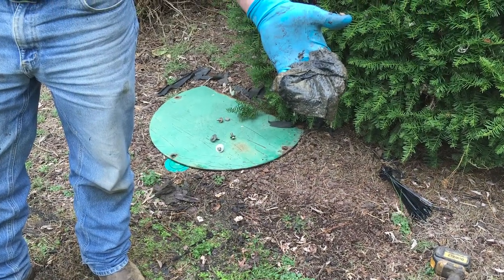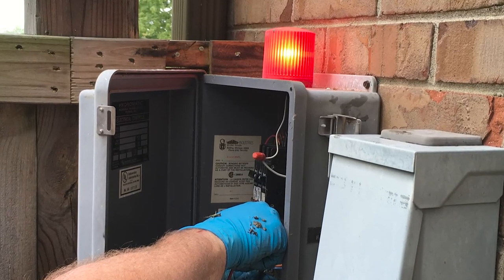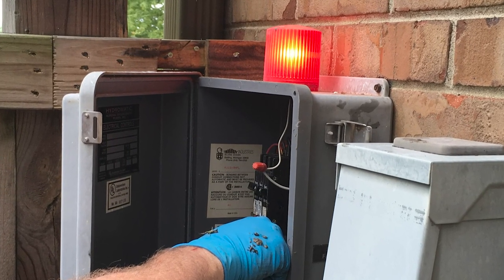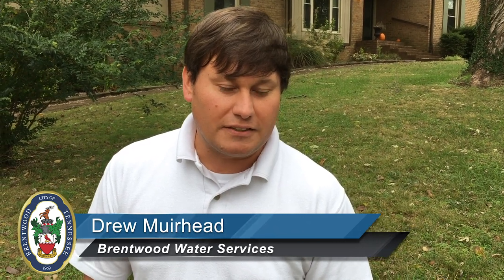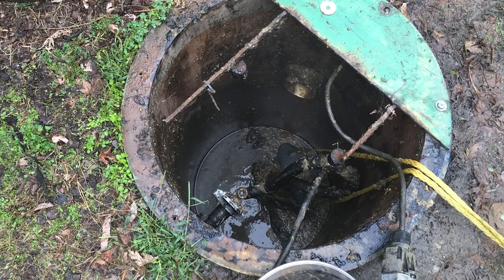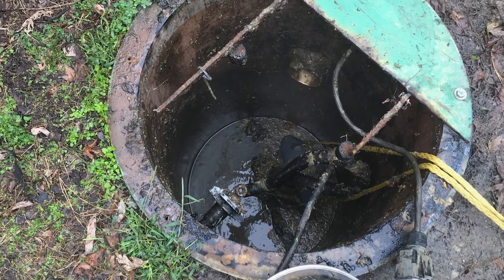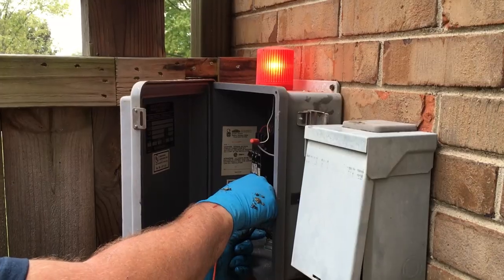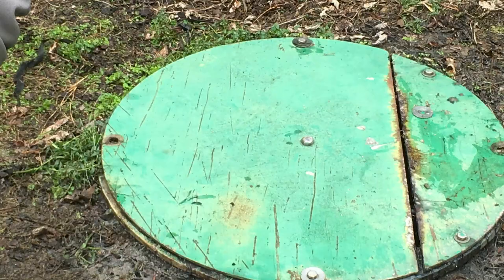What is a Grinder Pump and How It Works?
Traditionally, sewer service to a house is provided by a gravity line where the drain lines from the house flow by gravity to the main City sewer lines.  Alternatively, many Brentwood homes have a low-pressure sewer which requires the use of sewage grinder pump to move sewage from the house to the City sewer lines.  So what exactly is it and what should you do when the red light starts flashing?